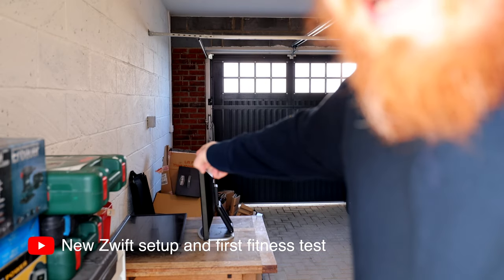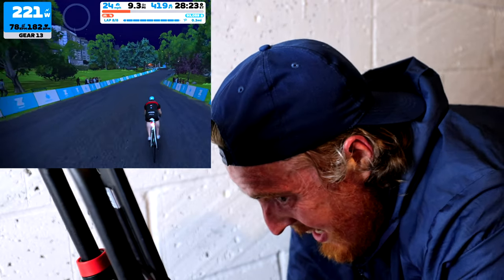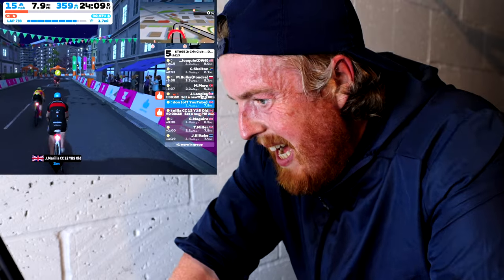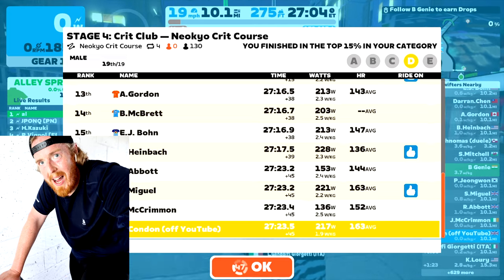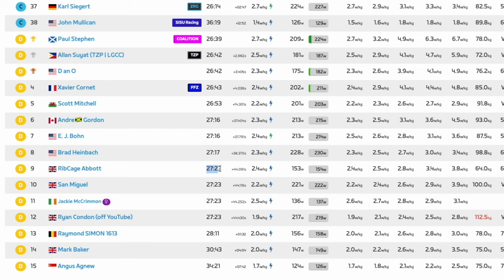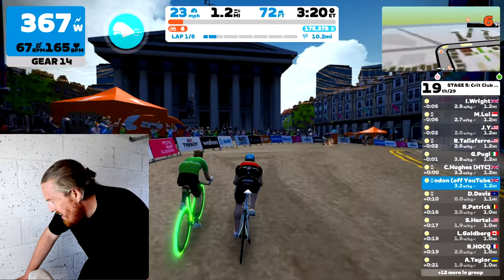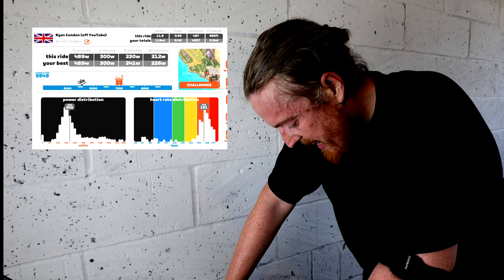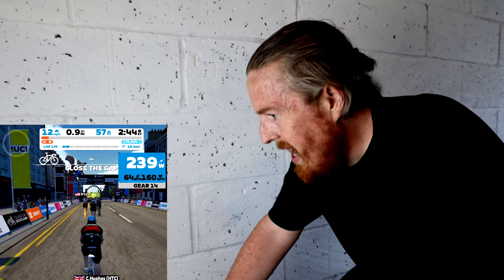FIRST MONTH ON ZWIFT!